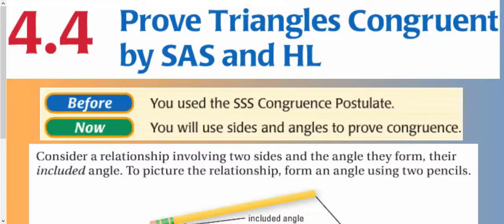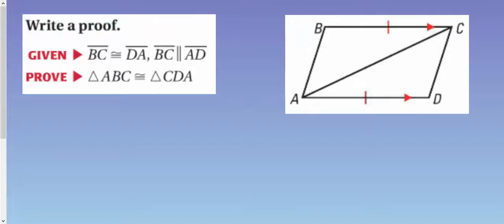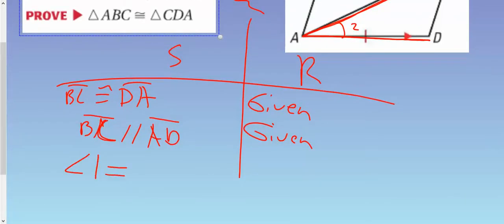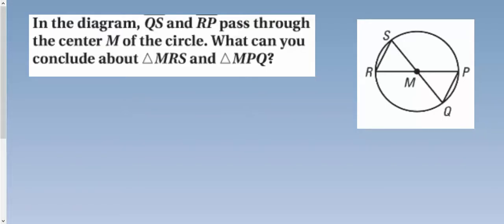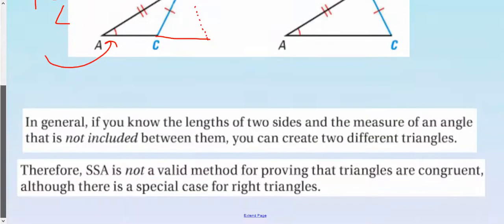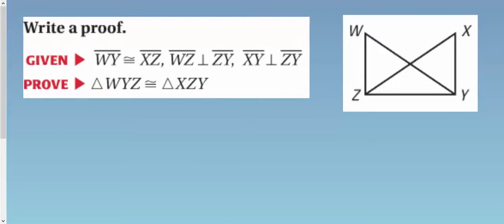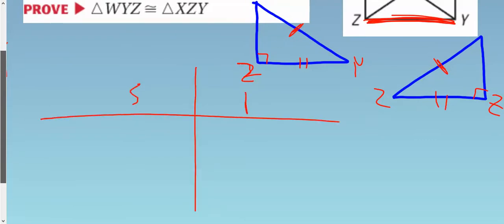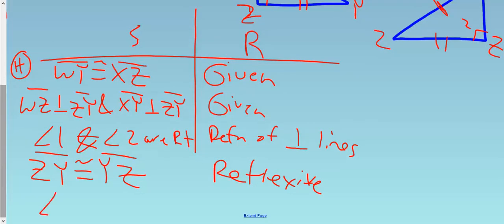geo 4.4 SAS and HL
Proving triangles congruent using SAS and HL